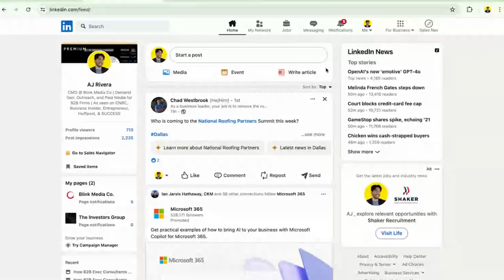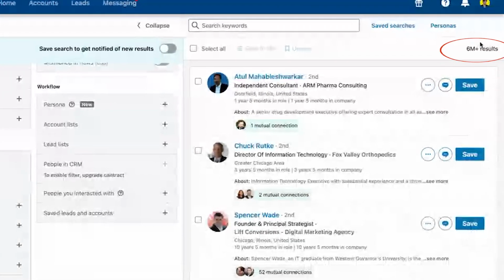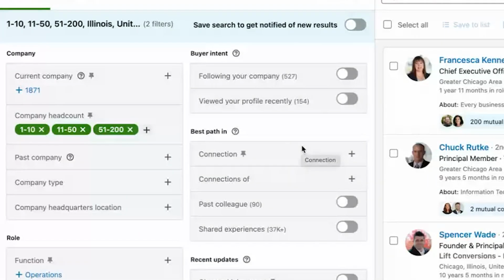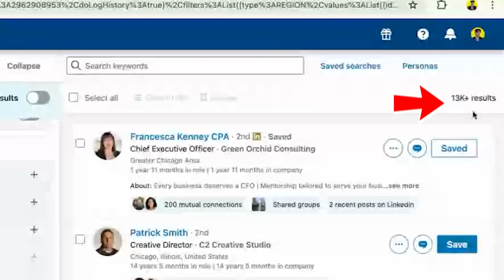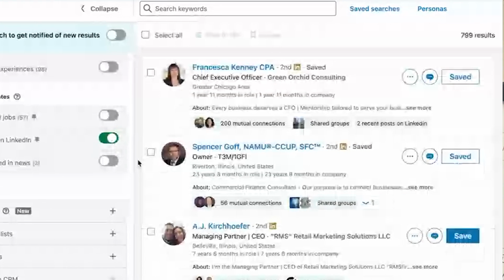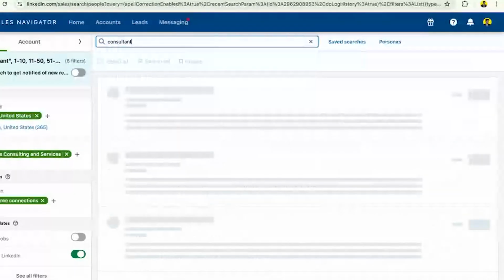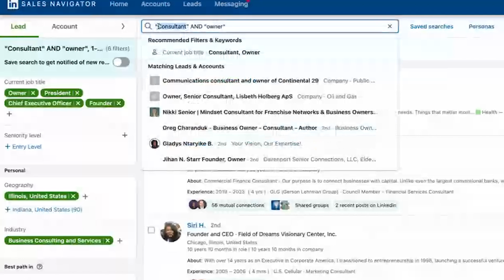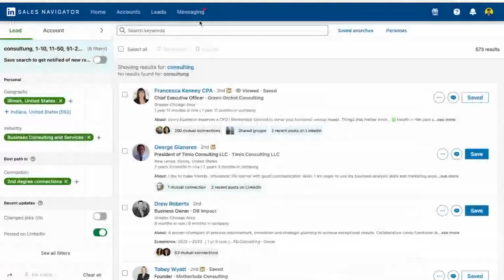How To Use LinkedIn Sales Navigator to Get Leads For Your Business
Are you looking to supercharge your lead-generation efforts? Learn how to effectively use LinkedIn Sales Navigator to find high-quality leads for your business.

Timestamps:
0:18 Intro
1:49 Why LinkedIn Sales Nav
5:19 How to Use Sales Nav
23:35 Refining Your Audience
25:25 How to Use Boolean Searches
33:36 How to Filter by Gender
35:33 Outro